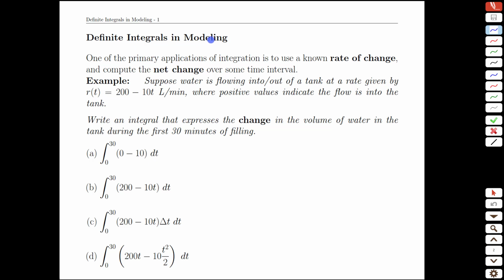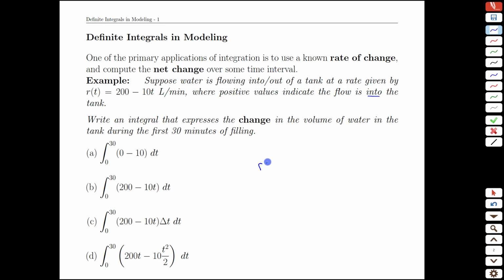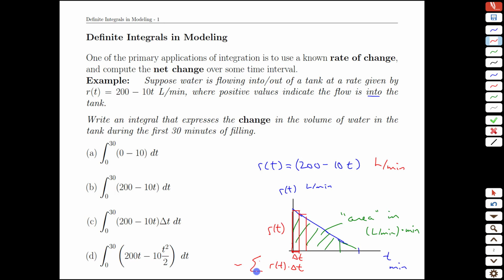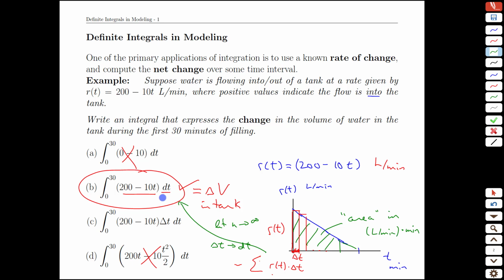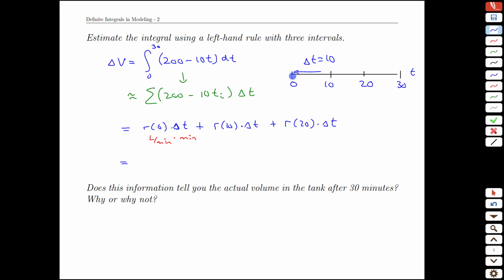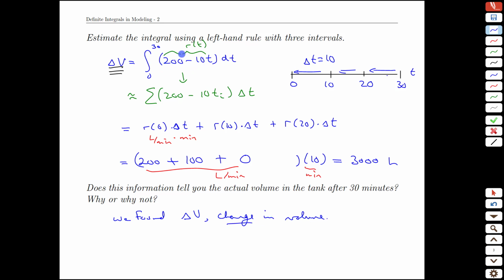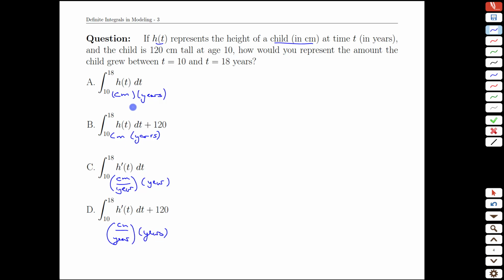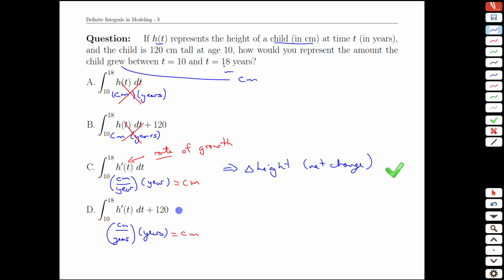Unit 9-1 Definite Integrals in Modeling - MATH 121